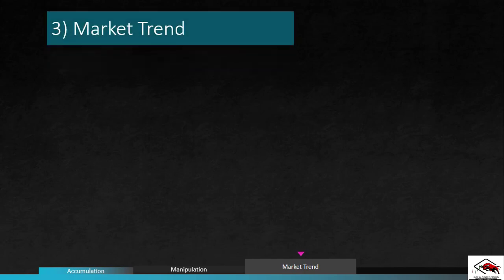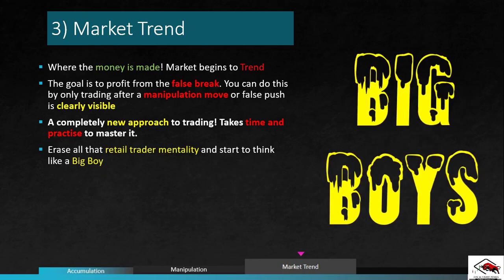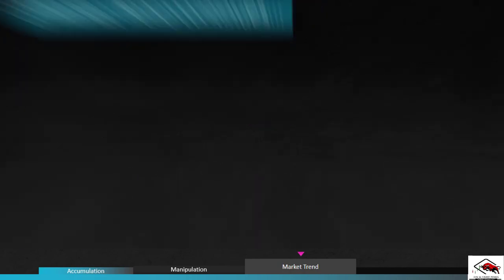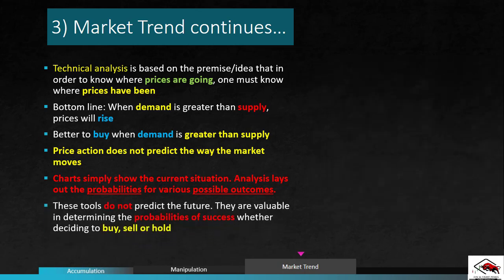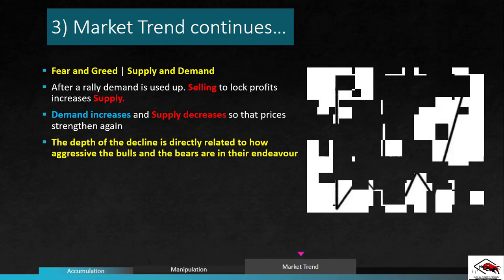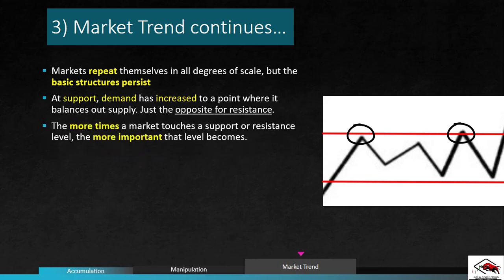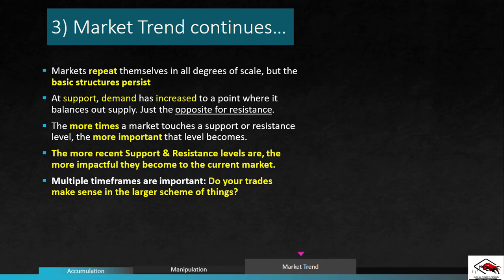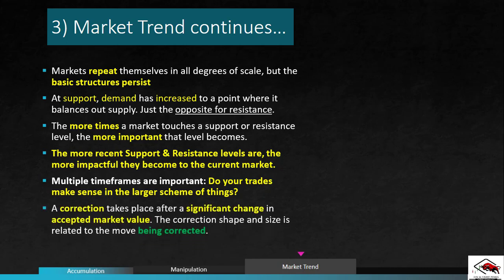Forex:Market Trend!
In this video we talk about market trend and how you can take advantage to make money...Anyone can teach you how to trade Forex...We teach you how to make money...The Forex industry turned into a joke due to all these Mentors claiming to be profitable...90% are loosing and these Mentors are part of the statistics and now they scam beginners to maintain the fake lifestyle they painted...They only show people what they want them to see,painting a picture that Forex is easy...In this industry you will blow alot of accounts and learning from your mistakes...So get familiar with losses...We Dayandnightforex.co.za are not here to sell you dreams or make you think this industry is easy...This is a very hard journey,but in the end all of it will be worth it...

You gonna make alot of Money trading forex,but keep in mind you also gonna loose alot of money...That's the only way to learn from your mistakes and grow...FOREX is not a GET RICH QUICK scheme...

Here is our website to take advantage of our signals...

Dayandnightforex.co.za